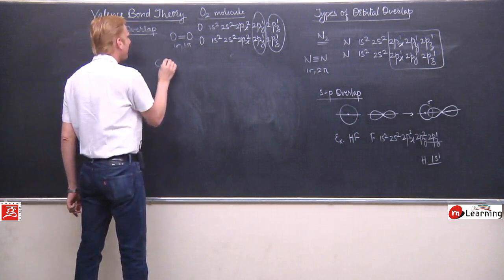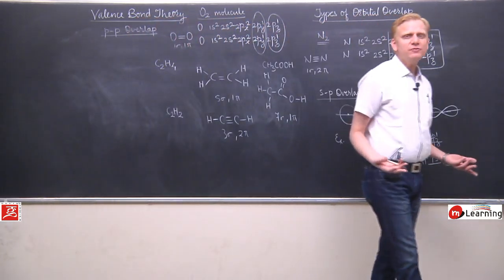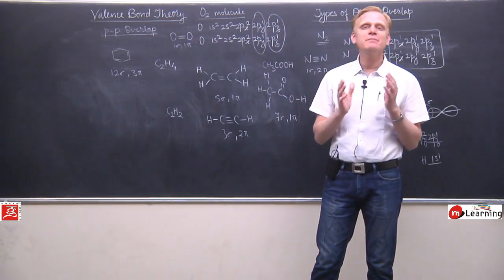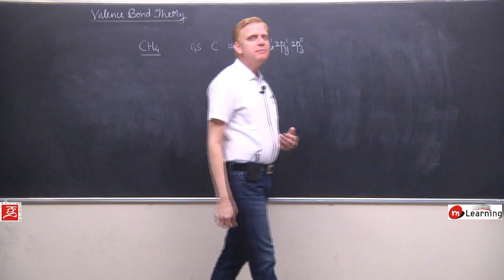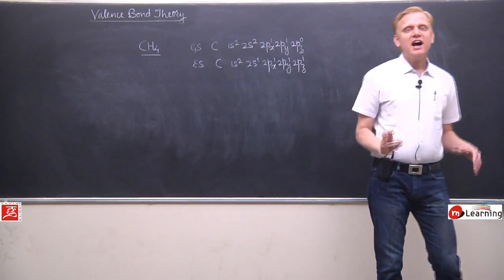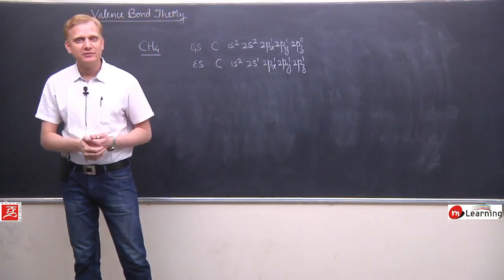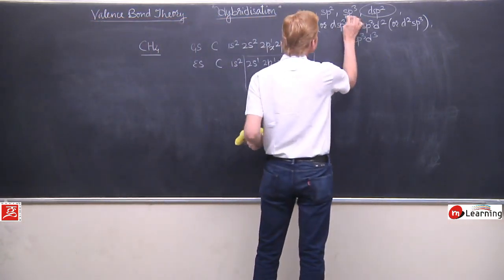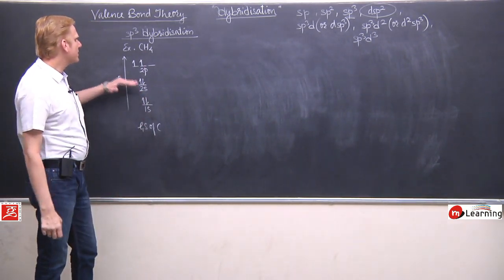CHEMICAL BONDING - Sigma & Pi Bond - Class 11th & IIT-JEE - 10/26